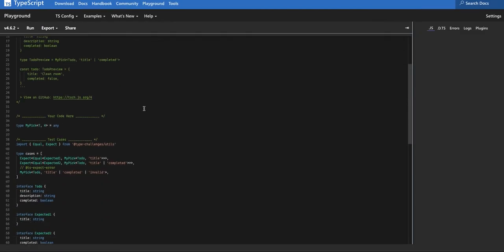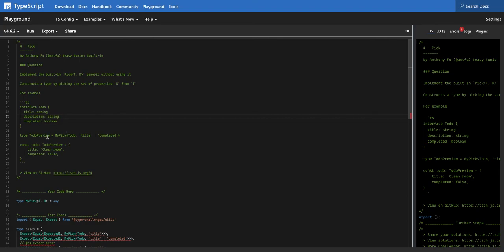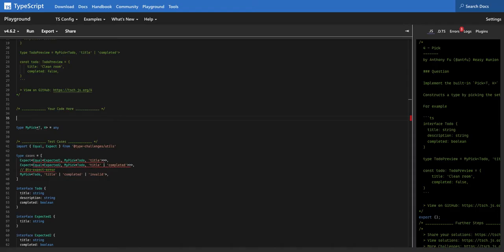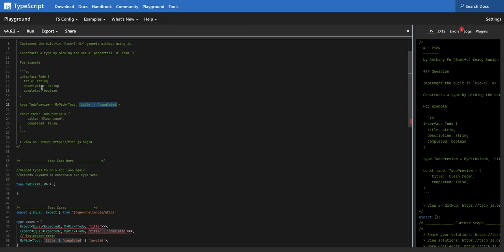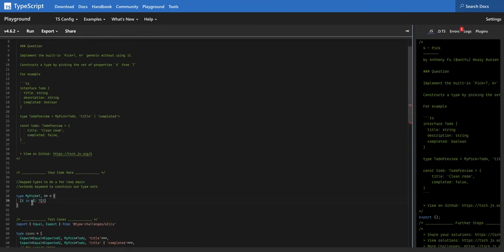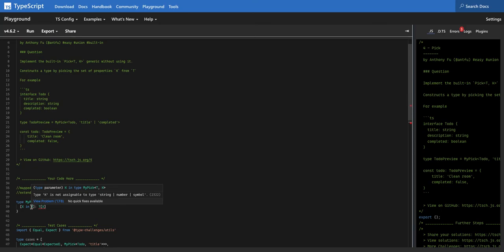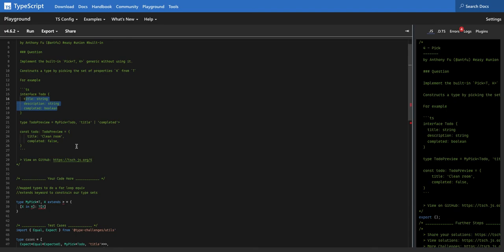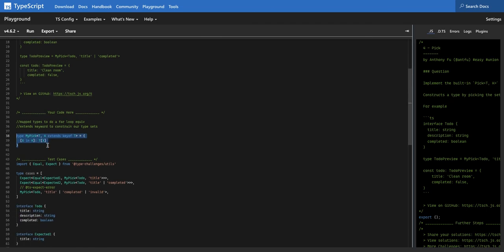TypeScript Challenge Day 2/65 Continued - Implementing the Pick type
For Day 2/65 of my Typescript Challenges, let's continue by exploring how to use mapped types via the 'in' keyword to loop through types, as well as 'extends' and the 'keyof' keyword to constrain our types.